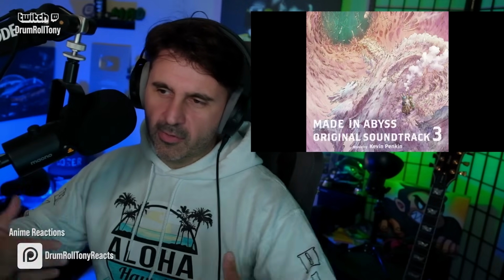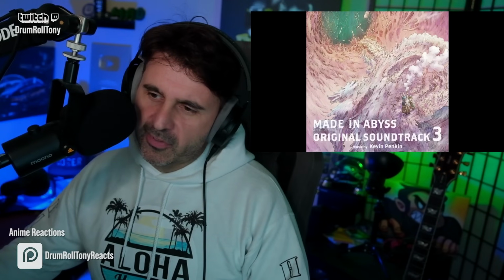MUSIC DIRECTOR REACTS | Made in Abyss - Sëgûr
-MY GEAR-
Camera - Fuji XT-4
Lens -Fujinon XF16-55mmF2.8 Lens
Mic - Rode NT1
Maono Podcast Mic
Beyerdynamic DT 700 PRO X Studio Headphones
GO XLR Mixer
Go Mixer Pro
Stream Deck